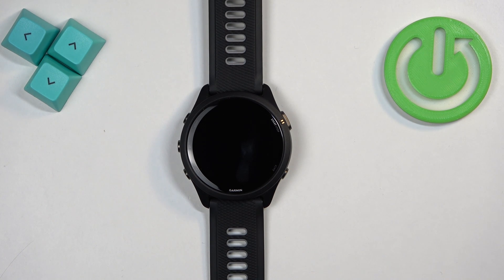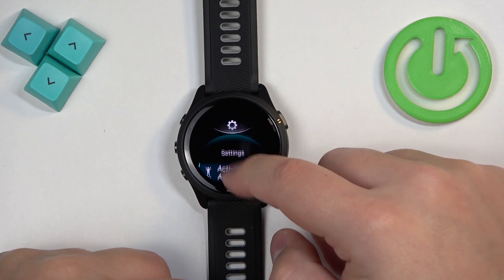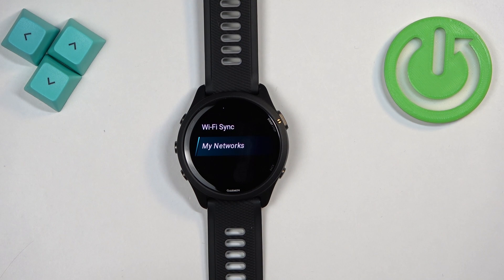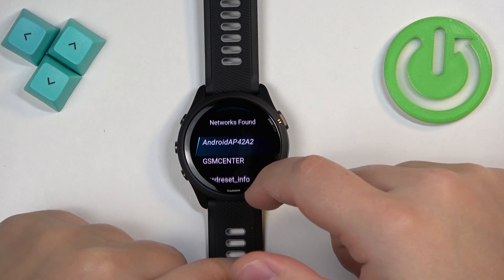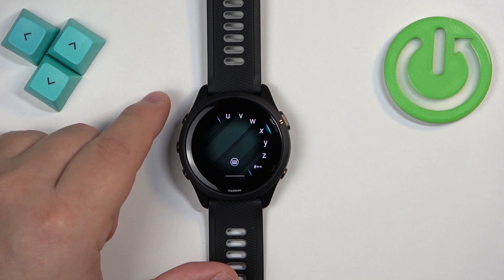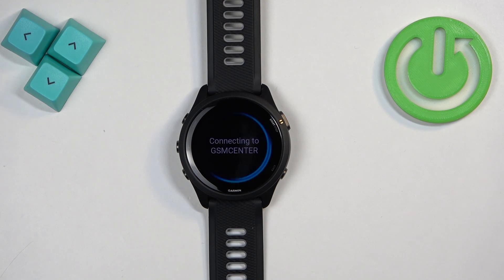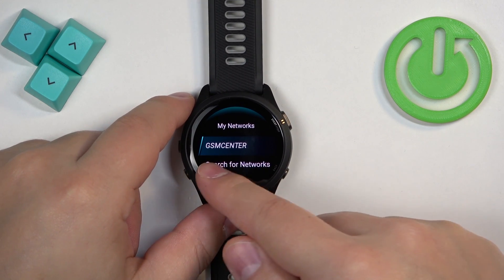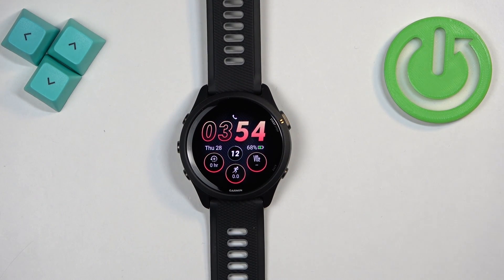How to connect Garmin Forerunner 265 to WiFi network | Set up WiFi on Forerunner 265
In this tutorial, we’ll guide you through the process of connecting your Garmin Forerunner 265 to a WiFi network. Learn how to set up WiFi on your device, allowing you to sync data, download updates, and enjoy enhanced functionality. Follow our easy steps to get your Forerunner 265 connected to the internet.

How to connect Garmin Forerunner 265 to a WiFi network?
How to set up WiFi on Forerunner 265?
How to manage WiFi connections on Garmin Forerunner 265?